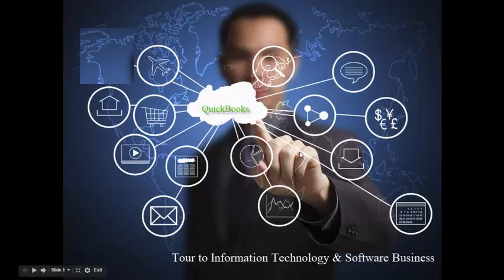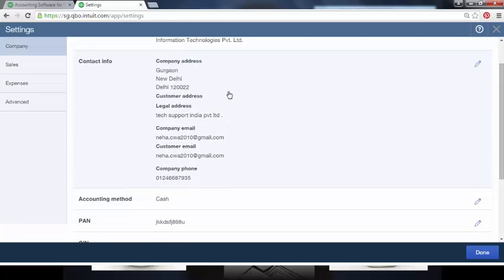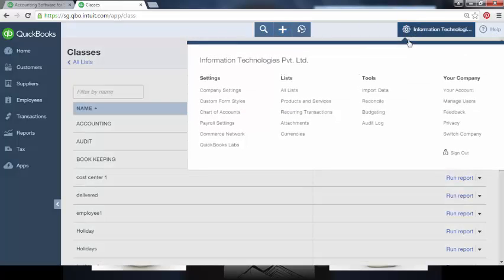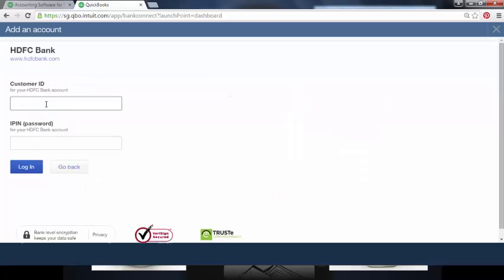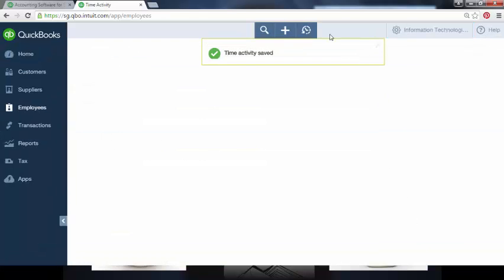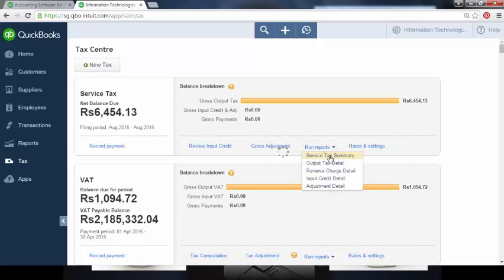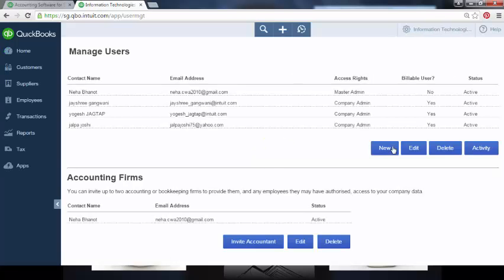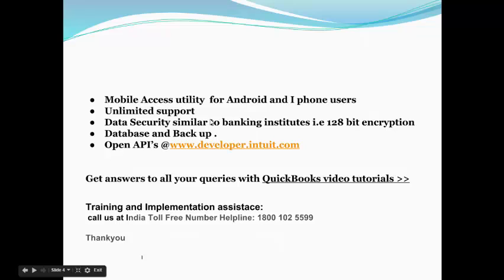QuickBooks Demo for Technology Businesses